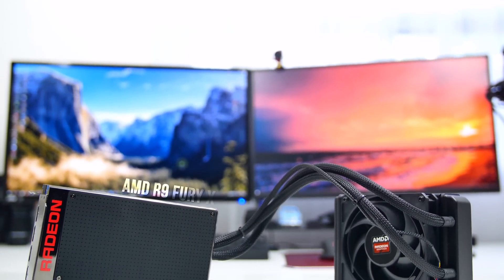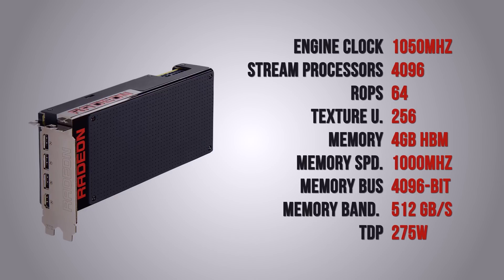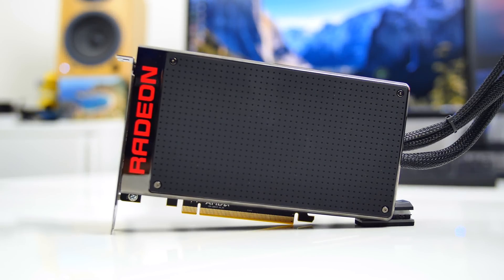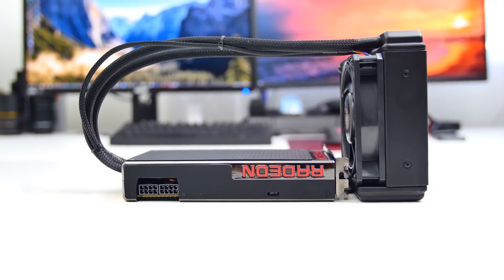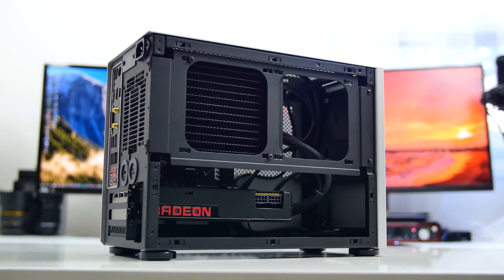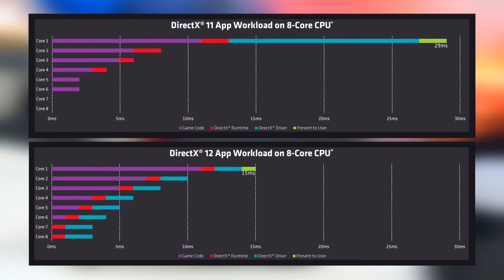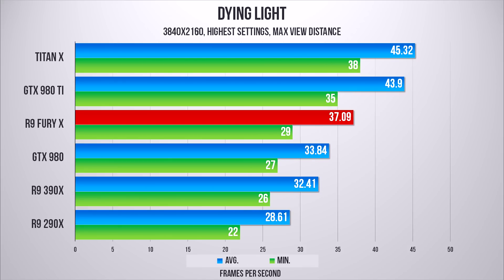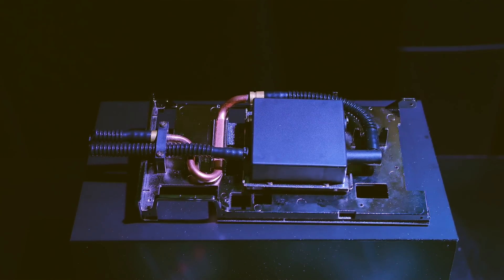AMD R9 Fury X with 4GB HBM - Performance Review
AMD's next level GPU is here. The R9 Fury X is the first graphics unit to feature High Bandwidth Memory (HBM). In this performance review we compare the Fury X vs Titan X, GTX 980 Ti, GTX 980, R9 390X and R9 290X. Results are nothing short of amazing at 4K.

"Sound Quelle - Marmalade (Original Mix)"
"Gal Abutbul - Sunset (Original Mix)"